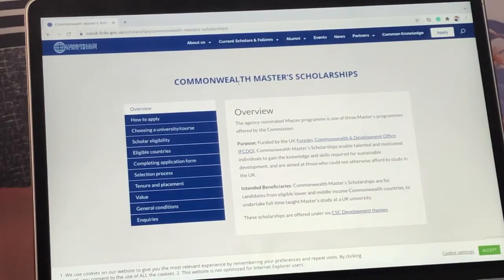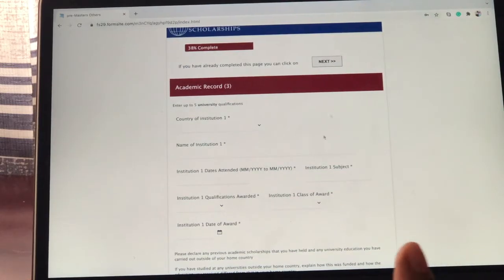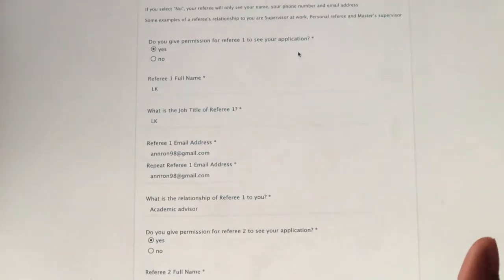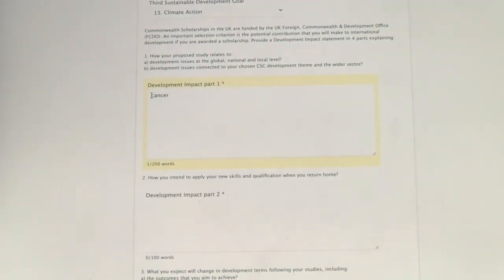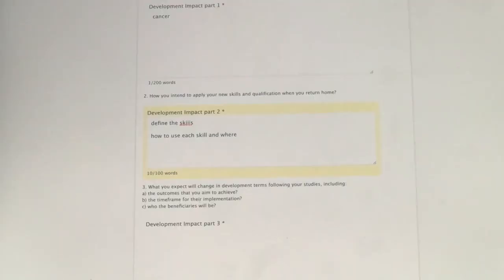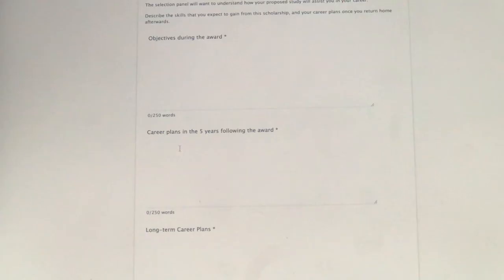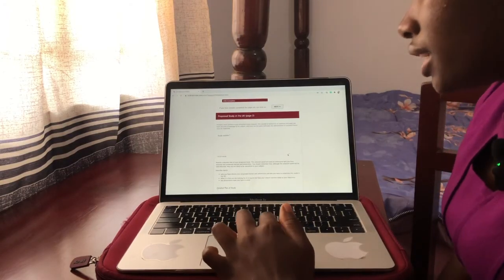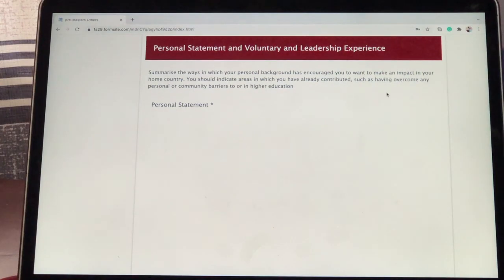Commonwealth main scholarships Essays step by step with examples | Master's and PhD combined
Here is my Playlist (I answered many questions in some videos here about my journey from Uganda to Japan to the UK to Uganda):

If you want your application process to study in the UK to be easier, just check out student central, a platform that puts a student at the center
You will thank me later.

I also recommend you to check this great course: "How Sports Shaped the World" by Dr. Dean Allen, if you want to polish your English and knowledge in this area. You can also contact him directly via any media Platform, he uses the same name.

Commonwealth main scholarships Essays step by step with examples | Master's and PhD Tips combined.